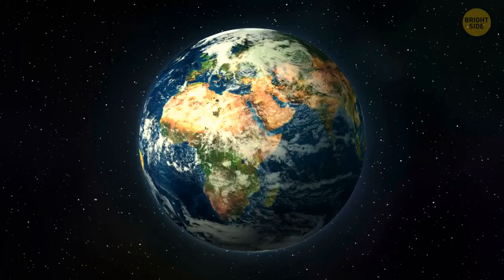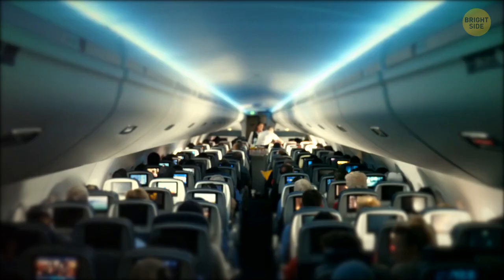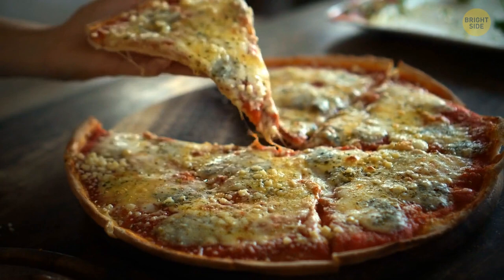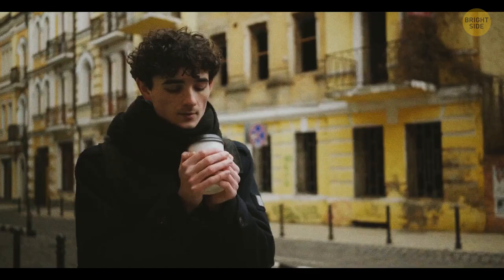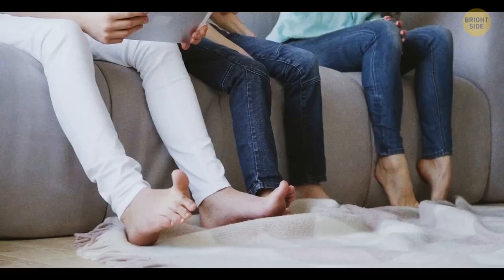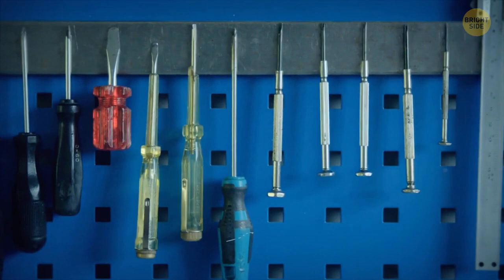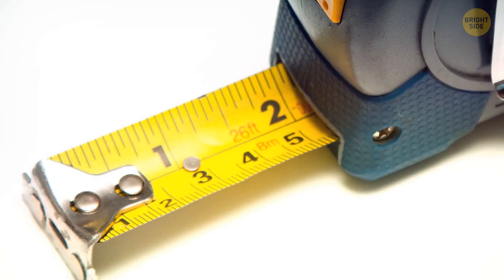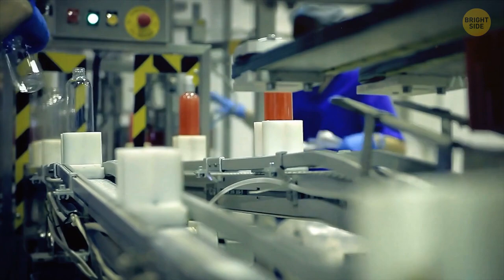You See It Every Day But Don't Know Its Secret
Every day there comes some surprise about a simple thing we used to think we know everything about.